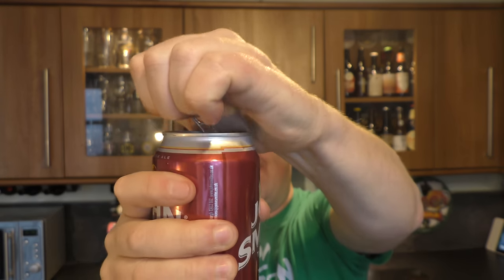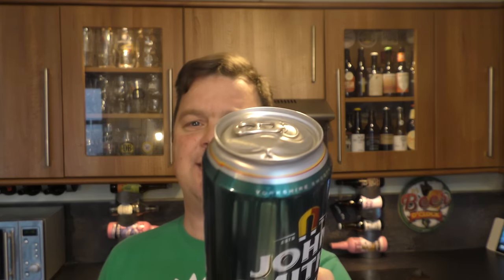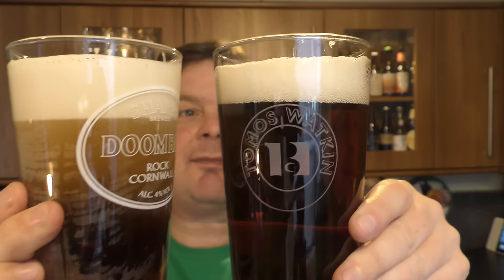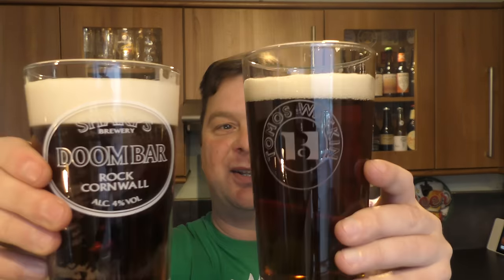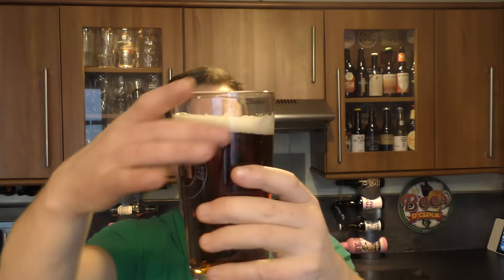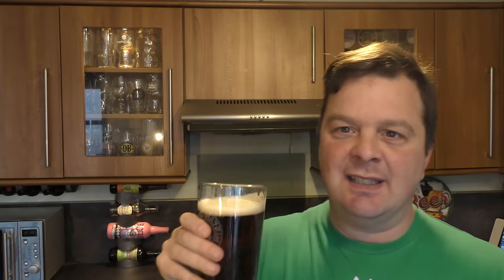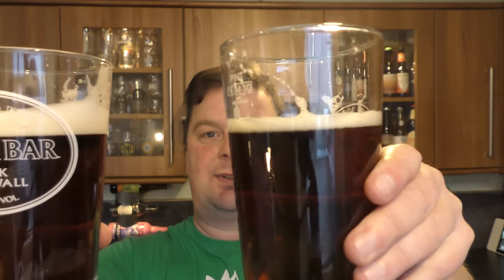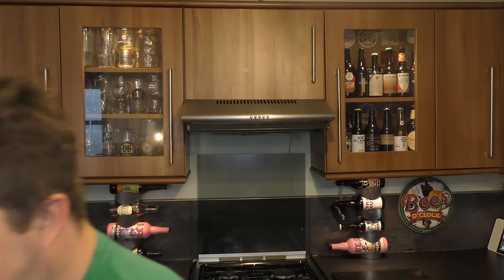The Shocking State Of John Smith's Original Bitter & John Smith's Extra Smooth Under Heineken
Recorded In 4K Ultra HD Real Ale Craft Beer Reviews The Shocking State Of John Smith's Original Bitter & John Smith's Extra Smooth Under Heineken

John Smiths Original Bitter & John Smiths Extra Smooth